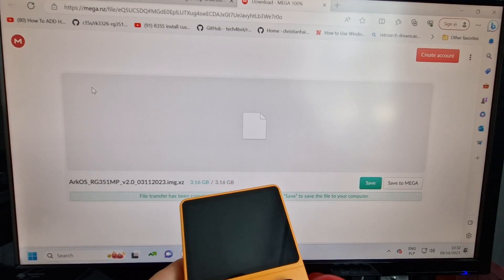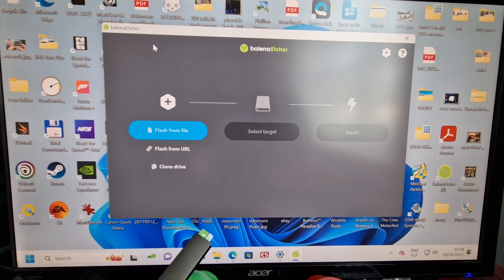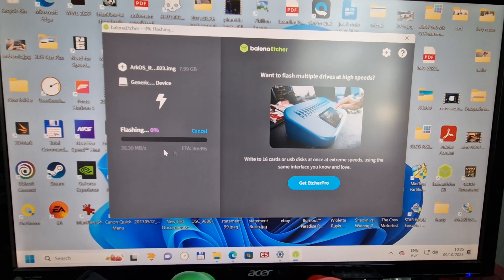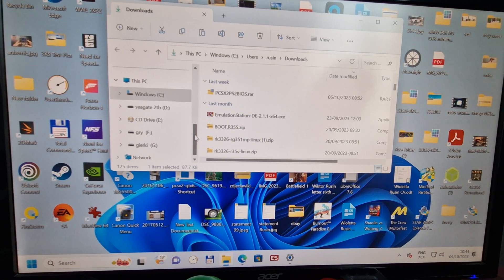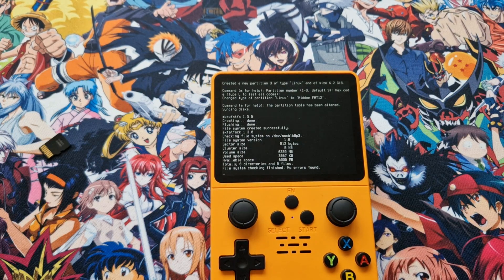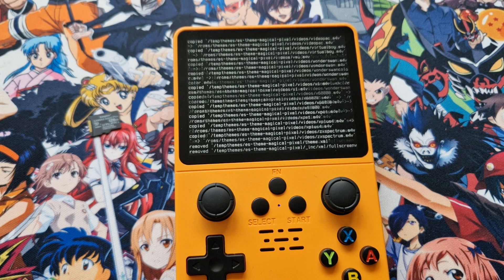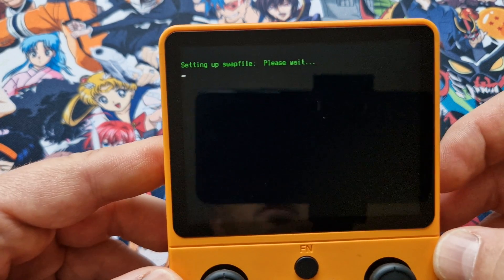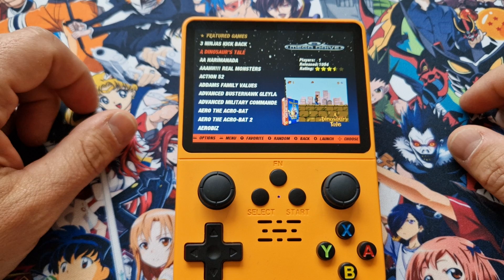R35s and R36s handheld software update , flashing new system ARKOS 2024 February link on description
R35s and R36s  handheld flashing new arkos , as many people asked me about that ,then finally I've done it 👍👍I'm sorry for my voice but I have the flu. I recorded this Just remember use the good quality card  , follow all steps I showed. Your card need to have format exfat.Do not skip video you might miss something important.

the newest version of ARKOS from 23rd of February 2024 , you don't need to replace the file
skip video between 4:40 to 5:52 !!! just unzip that file after downloading before flashing

arkos system newest then on video from September as previous link expired, you have to do exactly the same as I showed on video